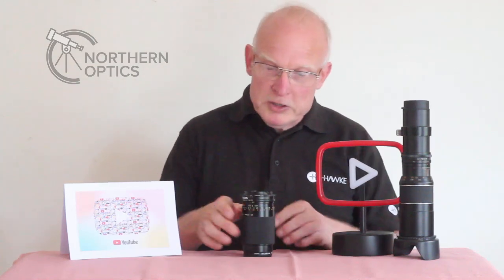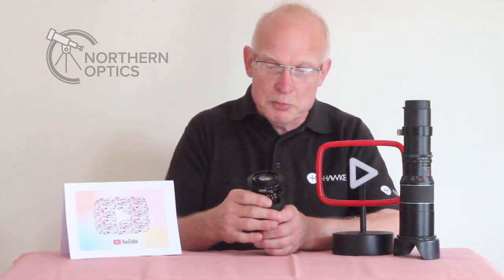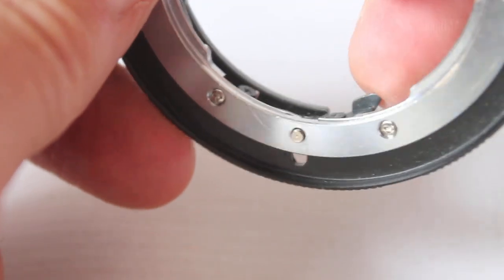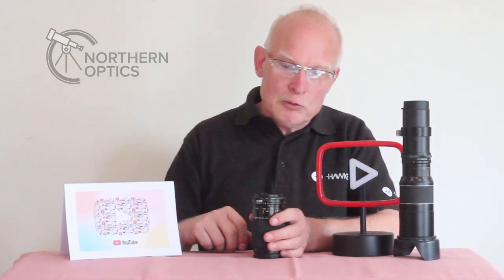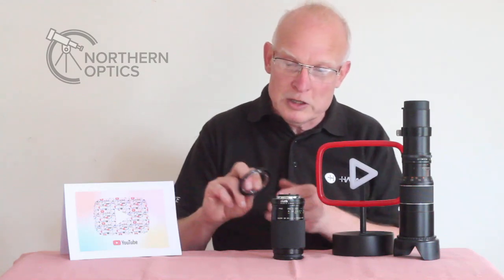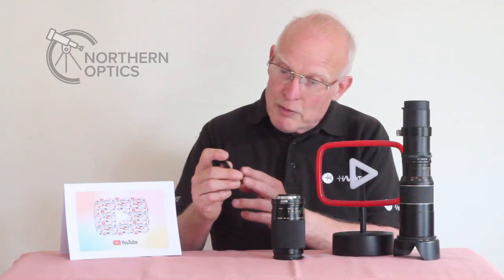Nikon to EOS adapter stuck on lens. Easy solution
Hope this video helps remove your lens adapter with hopefully an easy to understand tutorial

OR

Leave a (nice) comment
Don't skip ads below 30 seconds long. The creator gets paid it you don't , and costs you nothing.